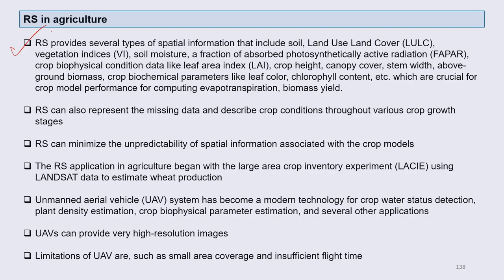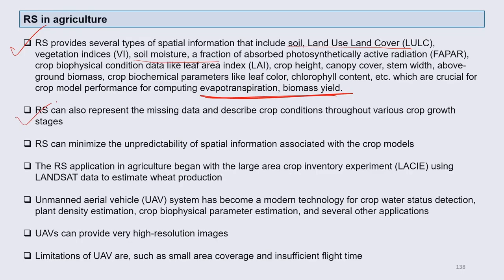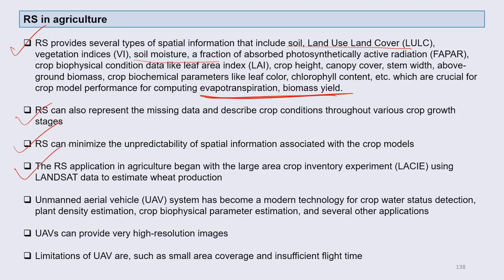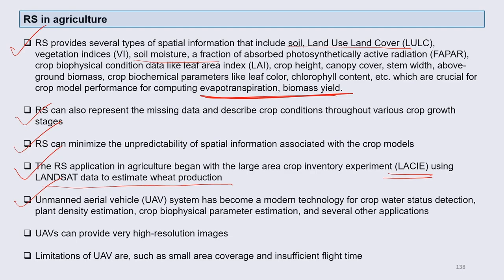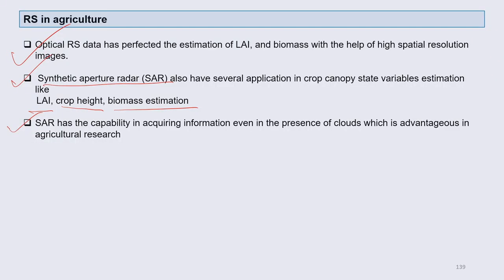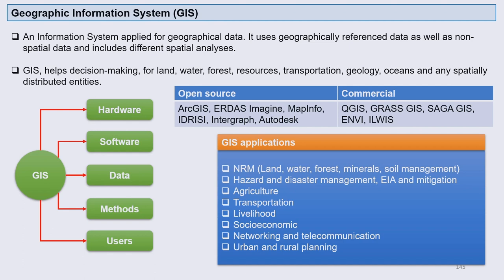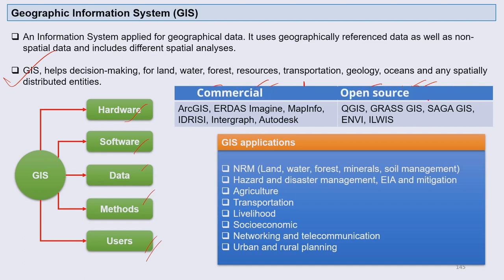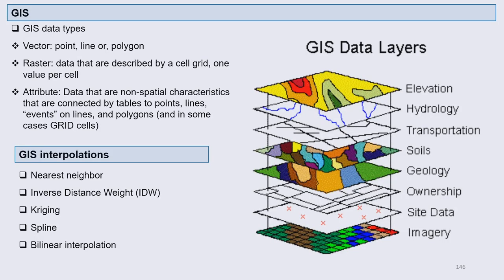Lec 57: Remote Sensing and GIS Application in Agriculture and NRM: Part-03